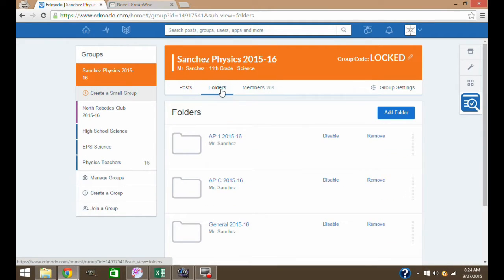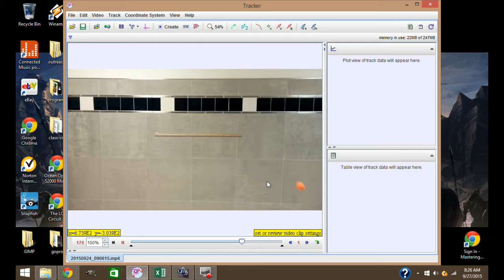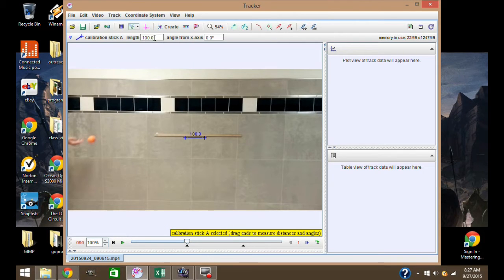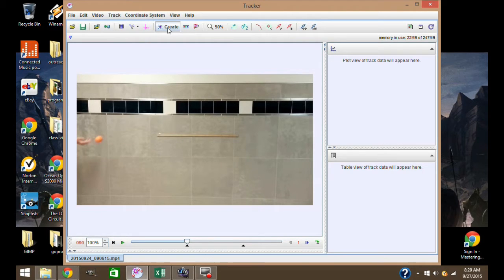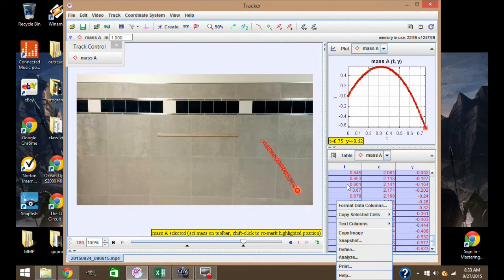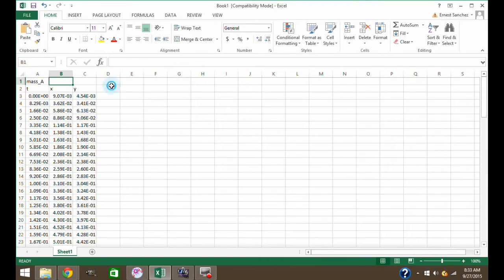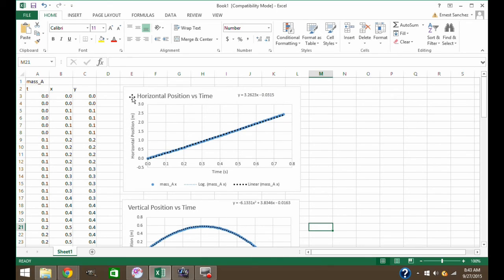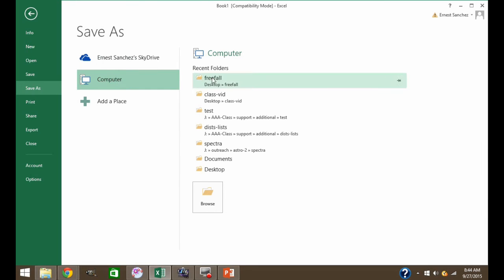Instructions for Lab 06 Projectile Ball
Here is the run down on what I want for lab 06.  We will make 2 graphs with the video of the ball toss.  Check Edmodo for my copy of the video in High speed.  I also show you how to use Auto Track.